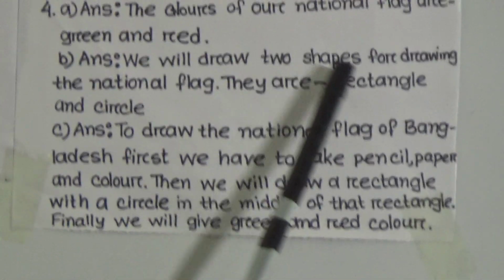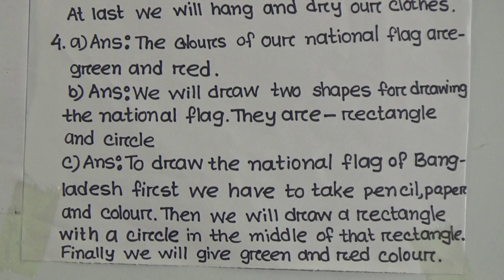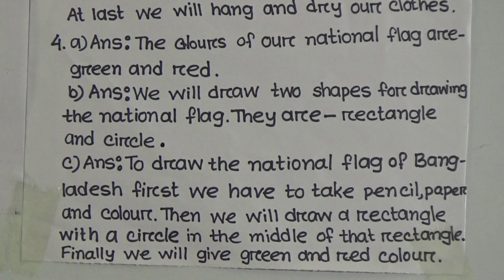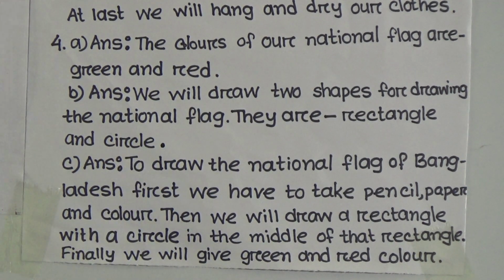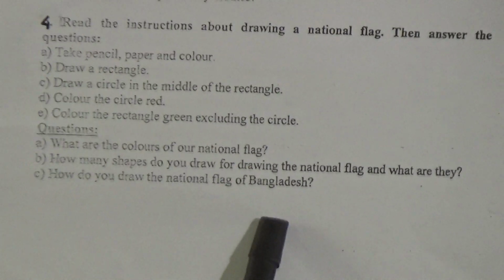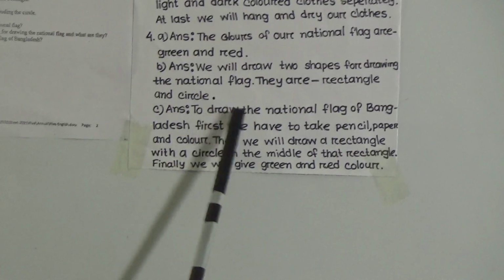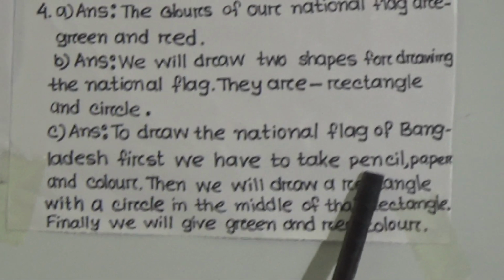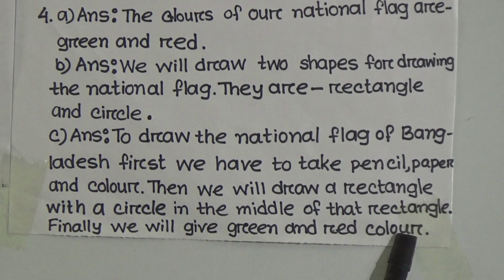Class: Five, Subject: English (Lecture- 17), Topic: Q. No-10, Ex- 3, 4 Dis.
Annual Term
Class: Five
Subject: English (Lecture- 17)
Topic: Q. No-10, Ex- 3, 4 Dis.
Teacher: Fatema Sabrin Shikha